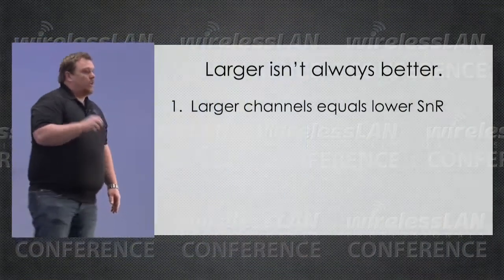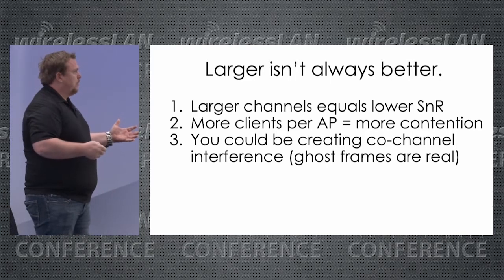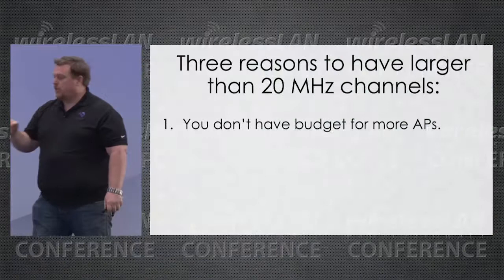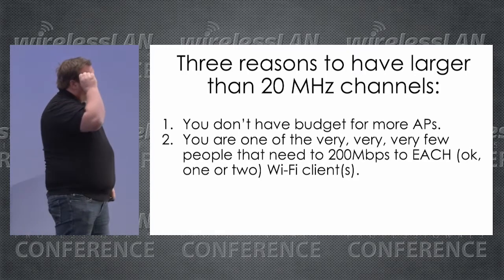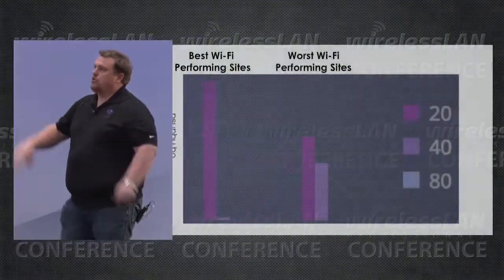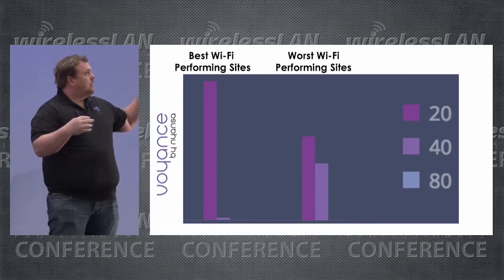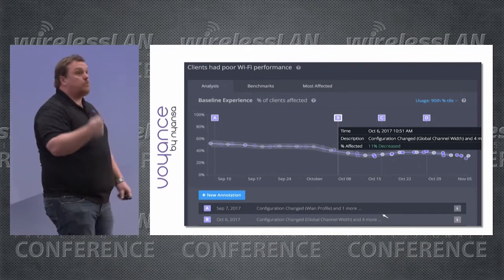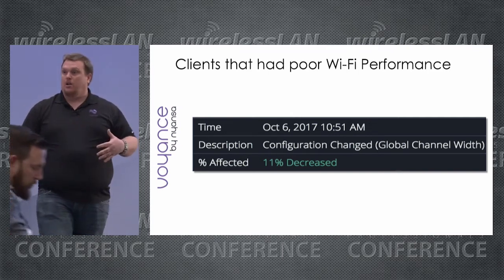Proper Enterprise Wi Fi Channel Sizing | GT Hill | WLPC Phoenix 2018